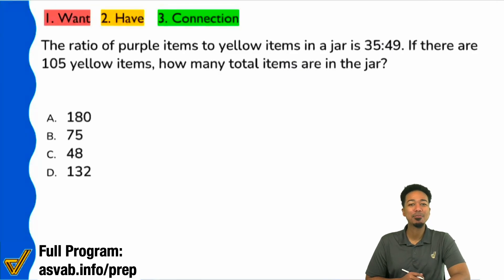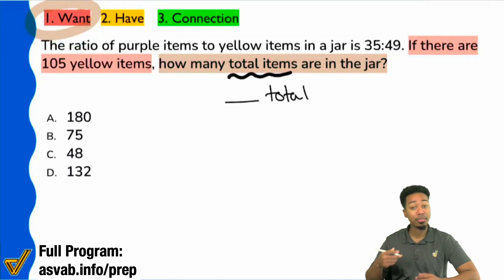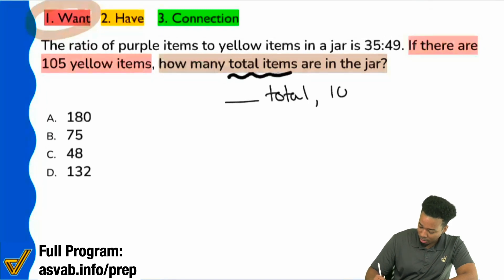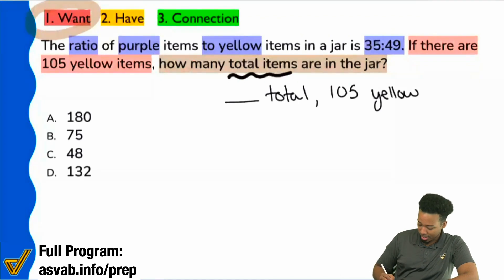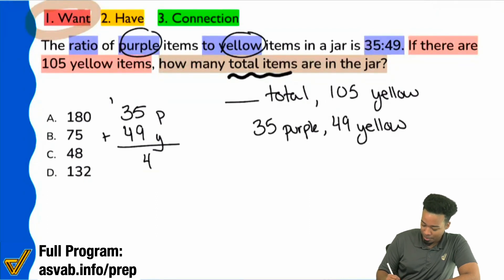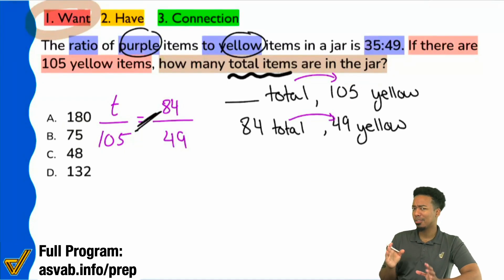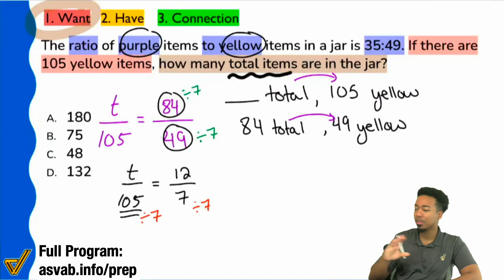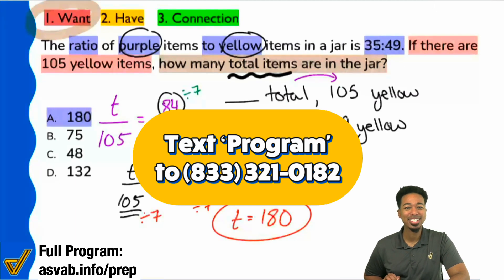ASVAB Arithmetic Reasoning - How to Solve Ratio Word Problems (Free Class Answer Walkthrough)